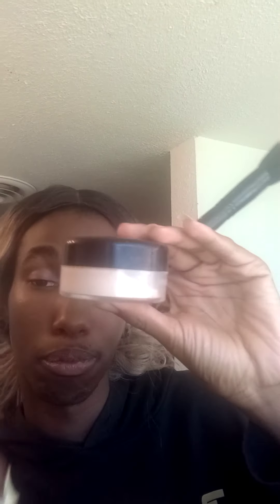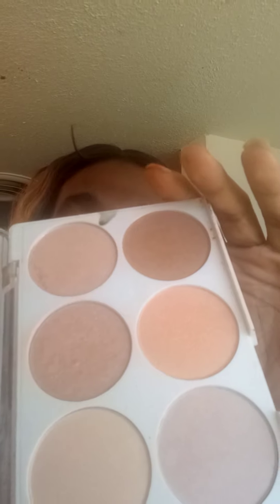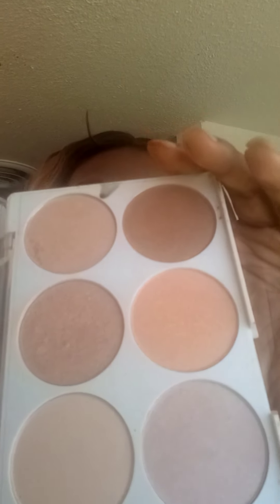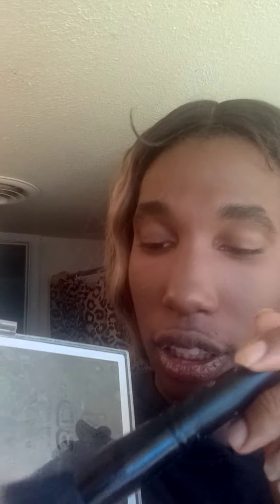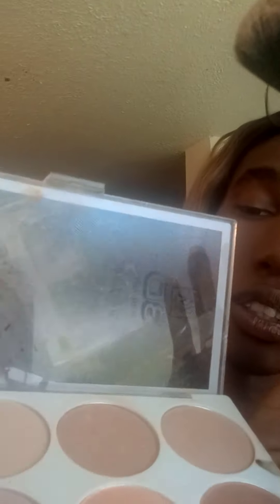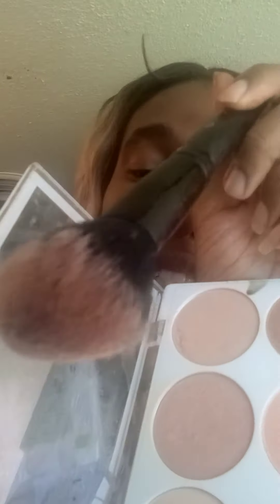Beauty Glamour Educator GRWM Natural Glow From A African Woman Beginner Friendly Makeup Tutorial